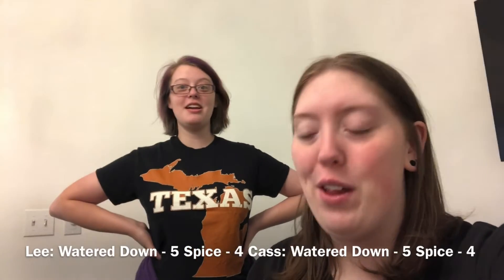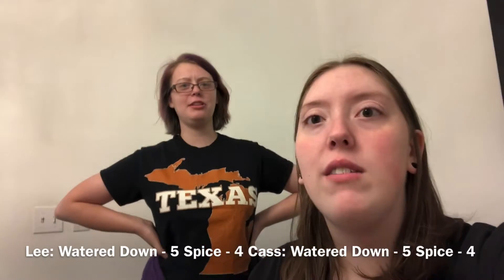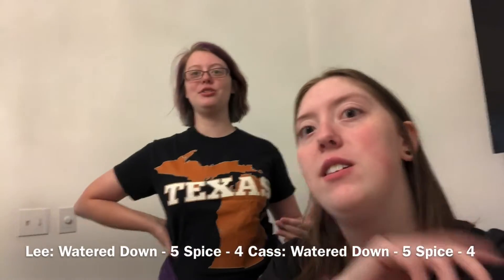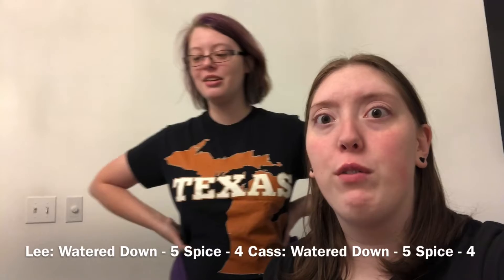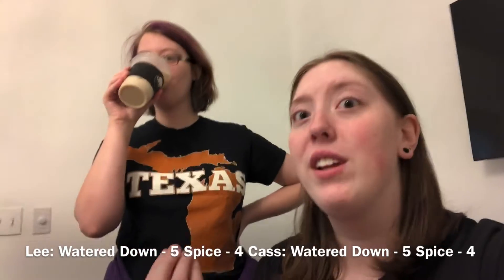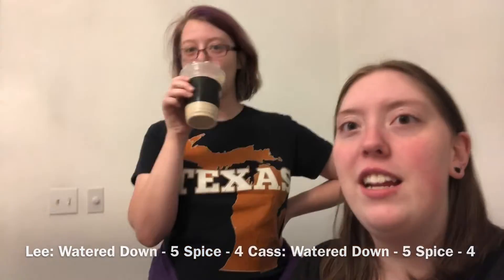Oklahoma Chai Tea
Today Cass and Lee try four different chai teas at coffee shops around Oklahoma.